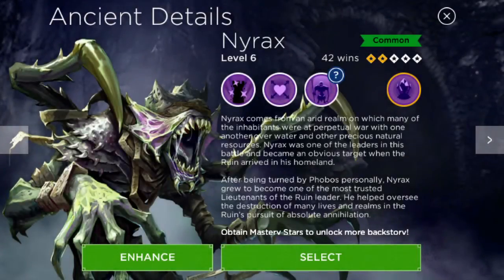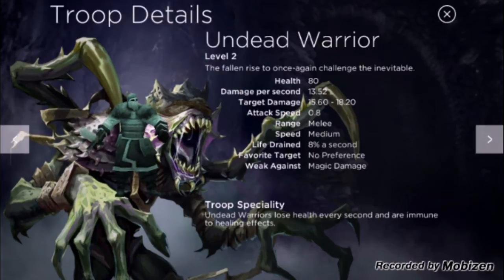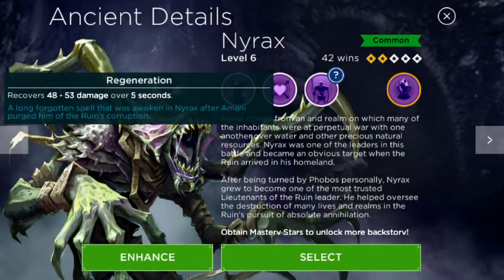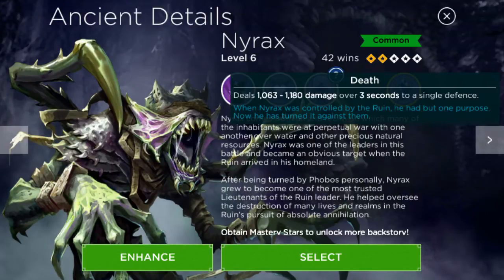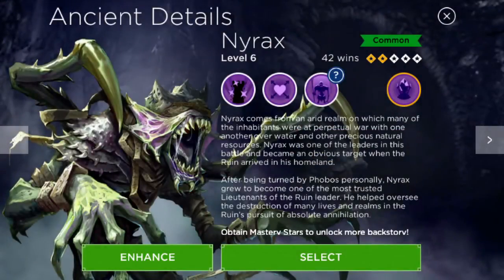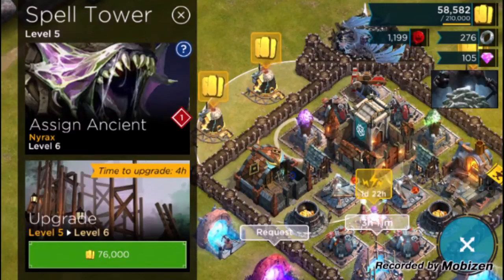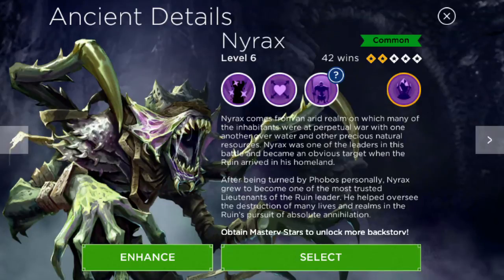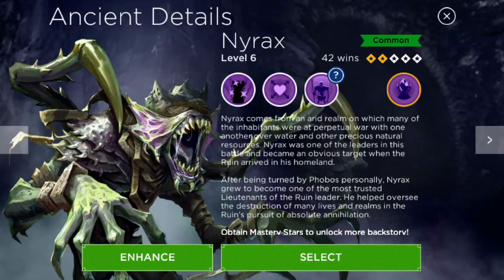Rival Kingdoms - Nyrax Ancient In-Depth Guide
Rival Kingdoms - Nyrax Ancient In-Depth Guide. In this video I review and provide a guide/tutorial on the Death Ancient, Nyrax. Nyrax is, in my opinion, the best Ancient in Rival Kingdom. I give tips and tricks for how to use him, a review of his skills along with his defense mode.

For Rival Kingdoms - Attacks, Base Reviews, and More! I do Guides, Strategies, and Speed Builds for success in Rival Kingdoms! Defense (defence), speed builds, attacks, reviews and SO much more!

Rival Kingdoms: Age of Ruin

Rival Kingdoms: Age of Ruin is a game in which you can build the ULTIMATE base, forge a MIGHTY Kingdom and CRUSH your enemies. A game of EPIC strategy warfare where only the strongest will claim VICTORY!

Join forces with the "Ancients"; Legendary WARRIORS, GODS and MONSTERS able to harness the forces of nature. Use their DEVASTATING POWERS to turn the tide of battle to your advantage!

Lay waste to the evil forces of "Ruin" in the single player campaign or join a true MMO-EXPERIENCE with players from around the world in the ADDICTIVE “Kingdom Raid" mode.